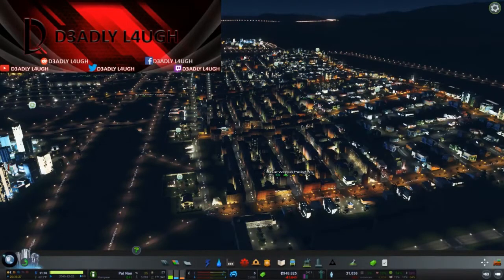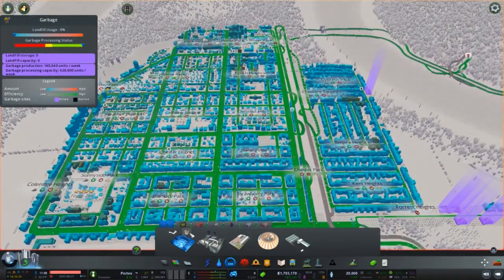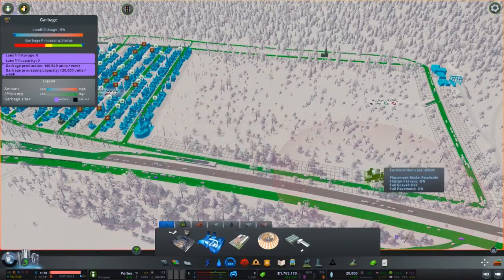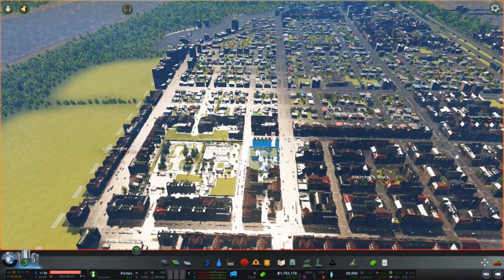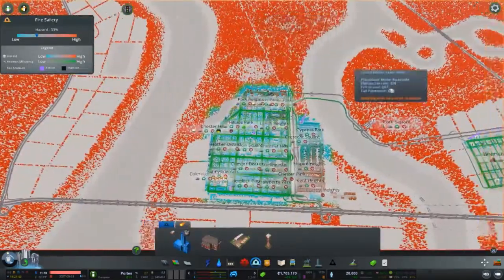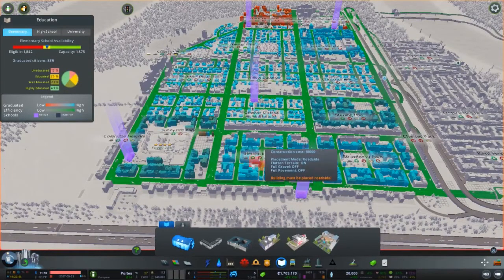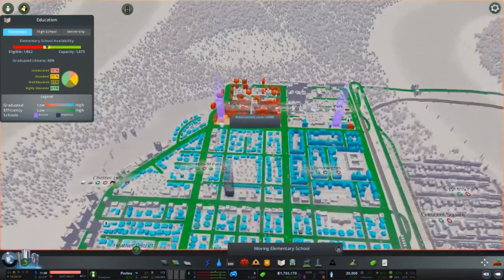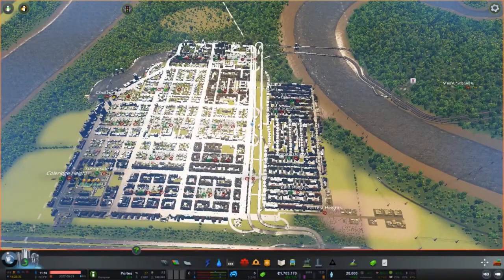Ultimate Guide To Cities Skylines-City Services Tips and Tricks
In this episode of the Ultimate Guide to Cities Skylines I go over City services and provide tips and tricks to using them efficiently. It is important to know how budget, spacing, roads, and traffic all affect your city services.

This content comes from my Twitch stream which can be found This is my first attempt at making YouTube videos that aren't just copies of my streams, so please bear with me as I learn what I am doing.